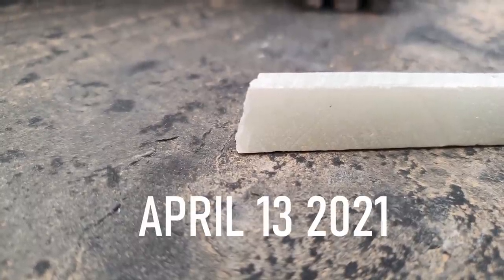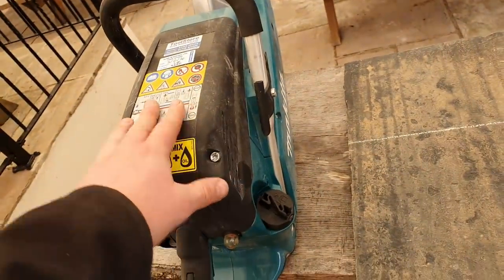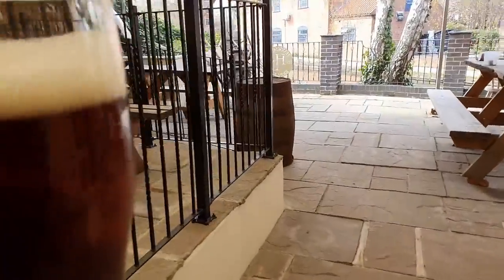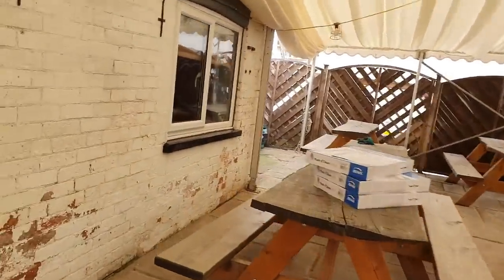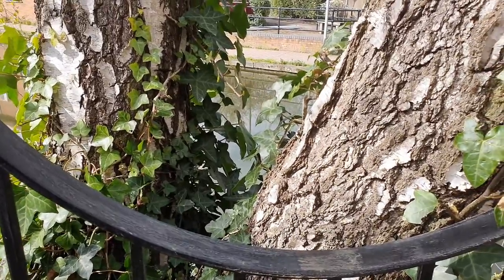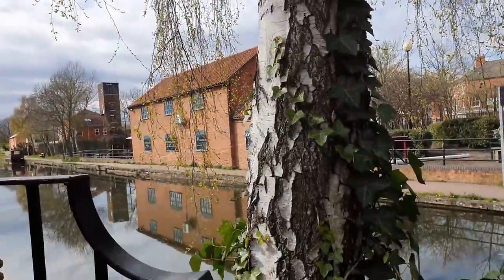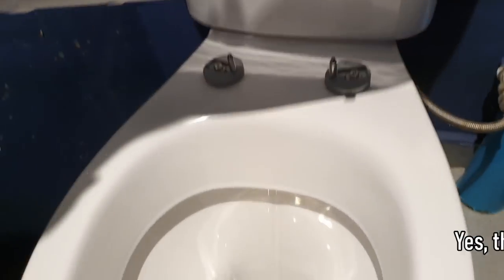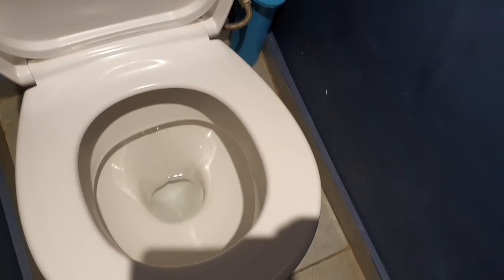Not Sure Why They Call It The Throne!